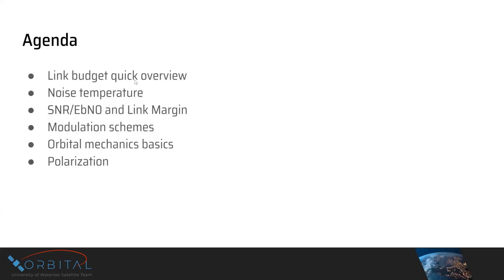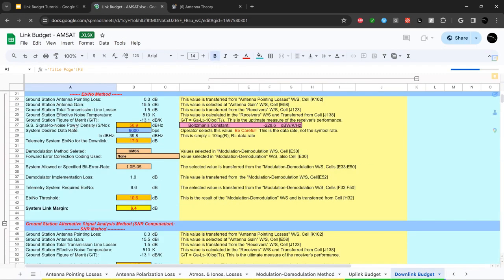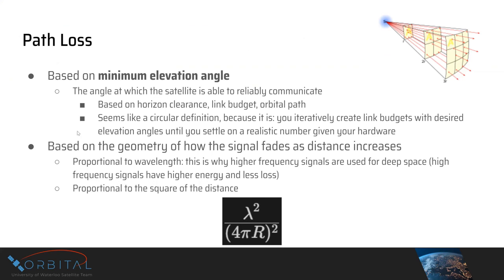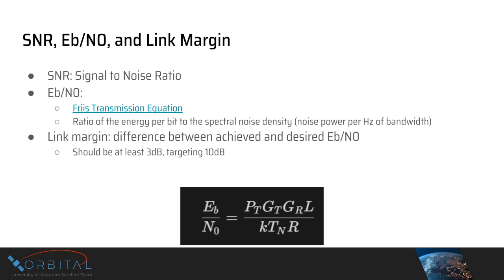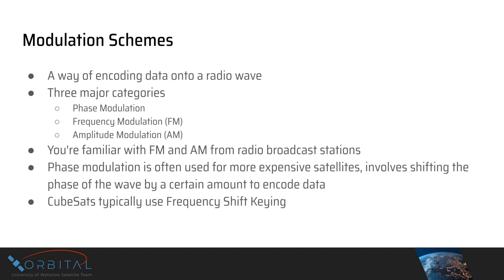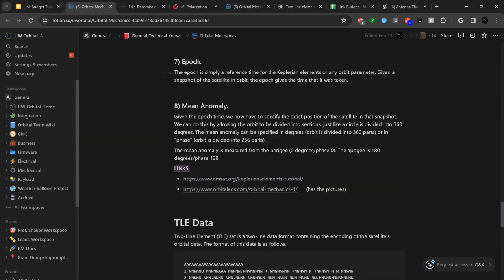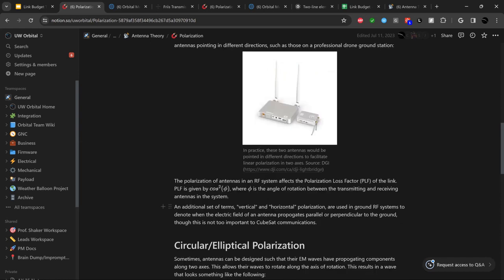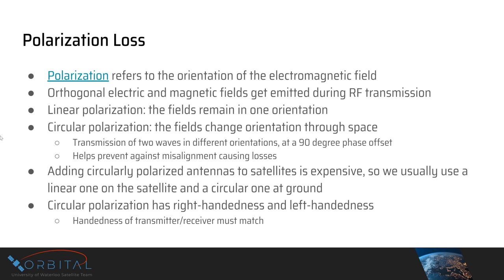UW Orbital Link Budget Tutorial - Part 2